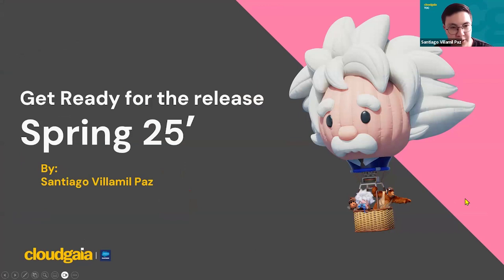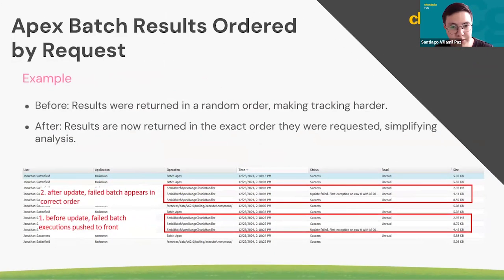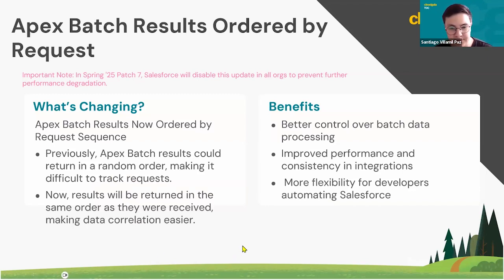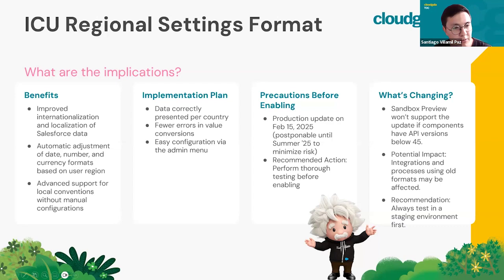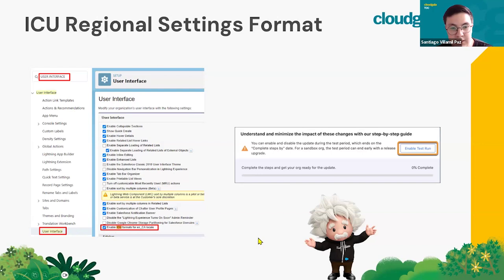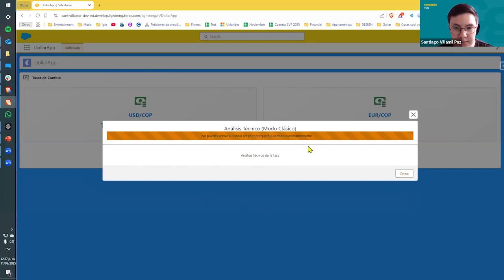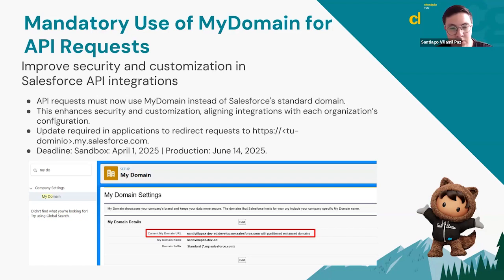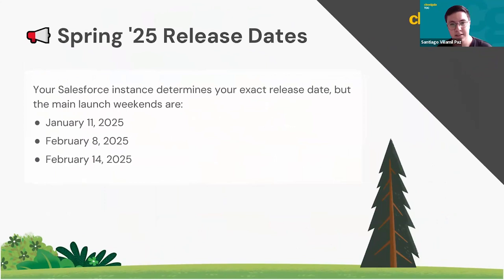Talking Out Cloud - Spring 25 Release - Dev Features | By Santiago Villamil Paz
New TalkingOutCloud episode!

This time, we’re diving into the @salesforce Spring 25 Release and uncovering 4 must-know features for Salesforce developers.

In this episode, Thiago Schmitz, our Salesforce Core Cloud Executive, sits down with Santiago Villamil Paz to break down the key updates that developers should be paying attention to.

Whether you're deep in the code or just keeping up with the latest innovations, this conversation is packed with expert insights straight from the Cloudgaia team.

Talking Out Cloud is a space where we talk to Cloudgaiers from around the world to learn more about the Salesforce ecosystem through their experience.

About Cloudgaia:
We are a 100% Salesforce Summit Consulting Partner. We are All-in for your growth, empowering businesses with innovation.

Our goal is to bring Salesforce to life by meeting the needs of every business looking for fast, measurable and high impact results.
Our purpose is to keep looking for our best version, crossing borders and making a better world through Salesforce, our culture and our values.